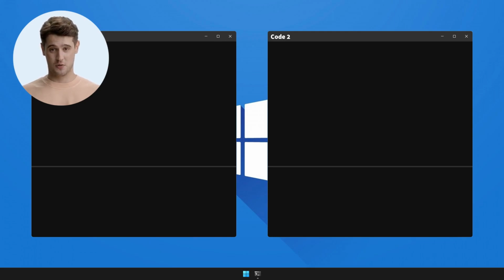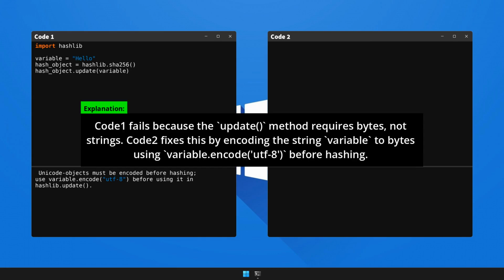How to fix Unicode-objects must be encoded before hashing; use variable.enco... in Python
We're excited to share with you our newest video, "How to solve  Unicode-objects must be encoded before hashing; use variable.encode("utf-8") before using it in hashlib.update(). in Python". 🎥 This series is meticulously designed to arm you with knowledge 🧠 and skills 🛠️ to overcome frequent coding challenges.

Today, we will decipher 🔎 and resolve a common error faced by Python coders: the bit hard to solve  Unicode-objects must be encoded before hashing; use variable.encode("utf-8") before using it in hashlib.update().. Here is a snapshot of the code of the video:

Troubling Scenario: ❗️

import hashlib

variable = "Hello"
hash_object = hashlib.sha256()
hash_object.update(variable)

Unwanted Result: 🚫
 Unicode-objects must be encoded before hashing; use variable.encode("utf-8") before using it in hashlib.update().

Effective Resolution: ✔️

import hashlib

variable = "Hello"
hash_object = hashlib.sha256()
hash_object.update(variable.encode('utf-8'))

Desired Output: 🏁
AttributeError: 'str' object has no attribute 'update'

In this detailed walkthrough, we will illuminate 💡 the underlying cause of this error, and offer a comprehensive explanation: Code1 fails because the `update()` method requires bytes, not strings. Code2 fixes this by encoding the string `variable` to bytes using `variable.encode('utf-8')` before hashing. 🎯